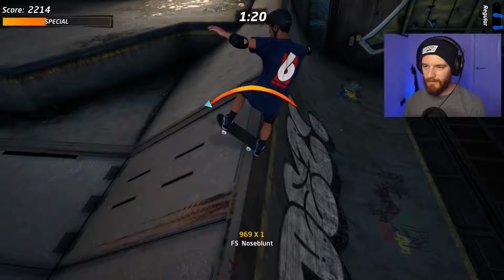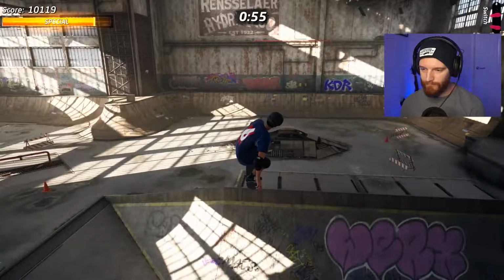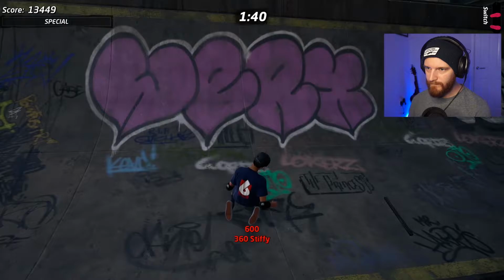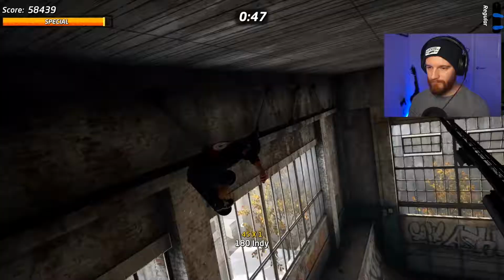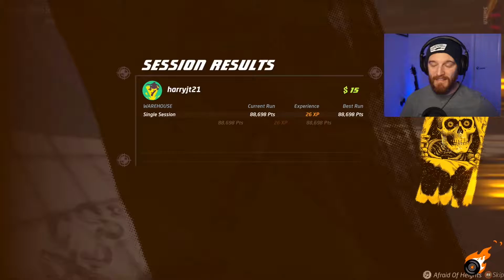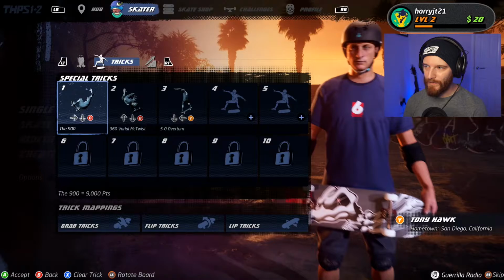Tony Hawk's Pro Skater 1+2 [WAREHOUSE DEMO] | IT'S SO MUCH FUN!!!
Hey everyone and welcome to the Tony Hawk's Pro Skater 1+2 Warehouse Demo. As in the title, it's literally SO MUCH FUN! Music in the video is by Harris Heller (Alpha Gaming on YT) - STREAMBEATS!

Equipment;

Elgato HD60S+ Game Capture Card (used w/ OBS Studio)
Audio Technica AT2020 Cardoid Condenser Microphone
Focusrite Scarlett Solo Audio Interface
SONY A6000 for FaceCam w/ Elgato CamLink 4k
Adobe Premiere Pro (for Editing)